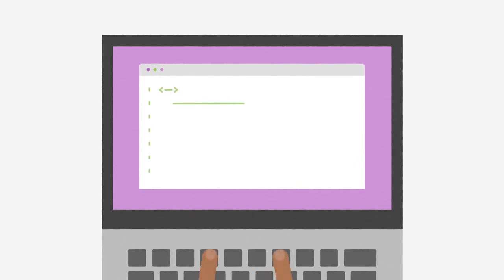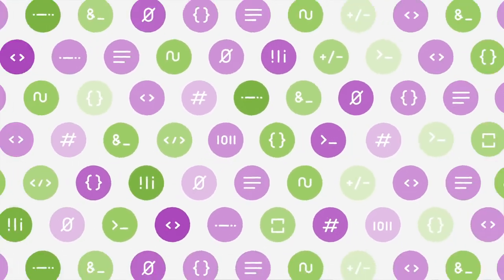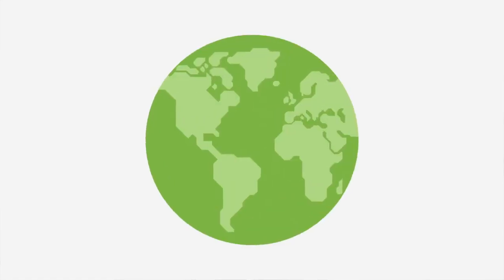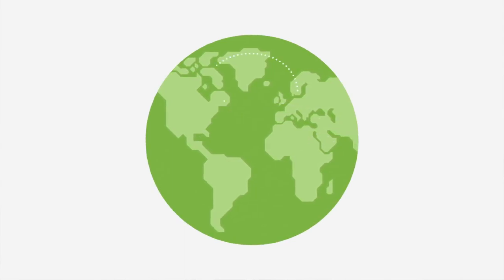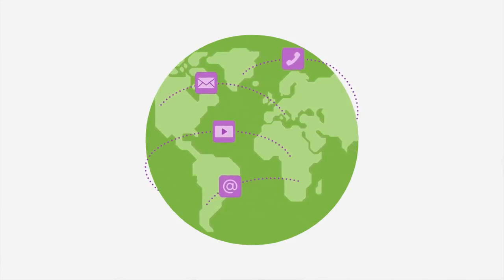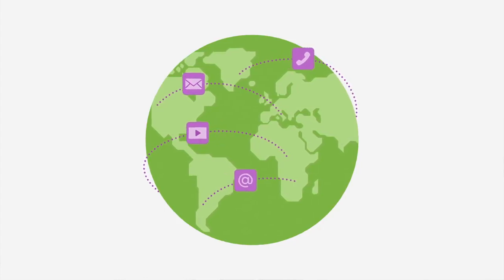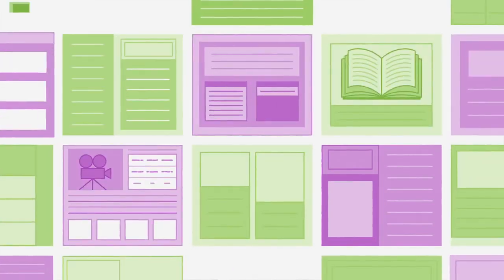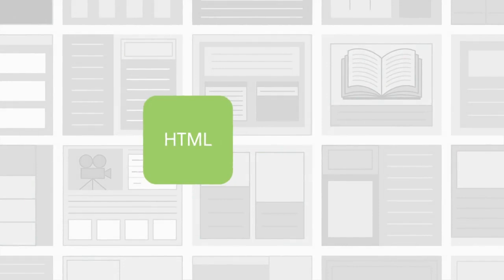What is code and how does it work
After watching this videos, not this Key Points
Code powers much of what we see and do in the online world, but what is it exactly and how does it work? Let's clear away the mystery and uncover what coders do.
In this video, we'll explain:

what code is
what code looks like
where you can find it online